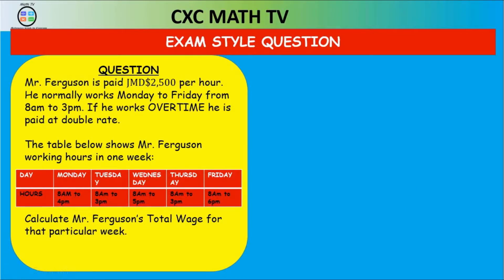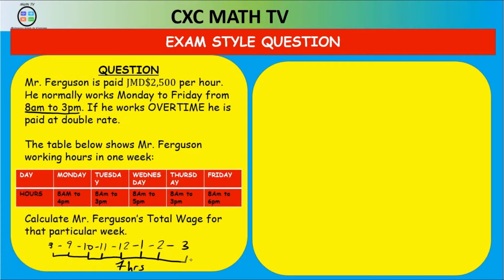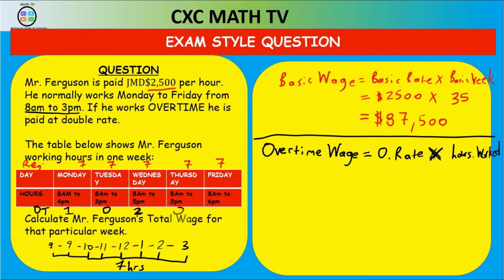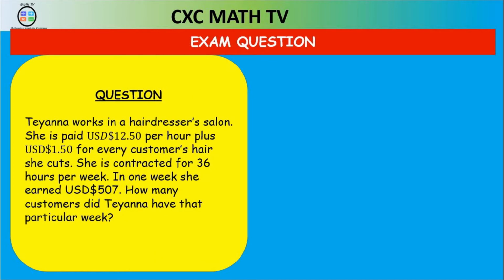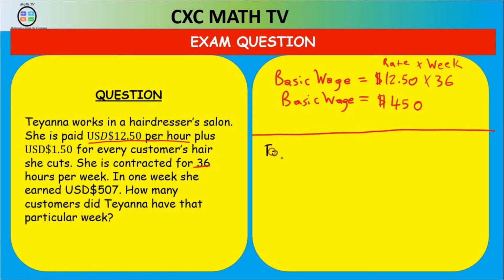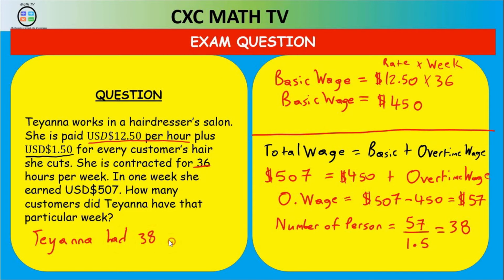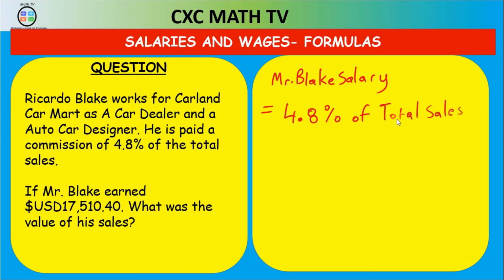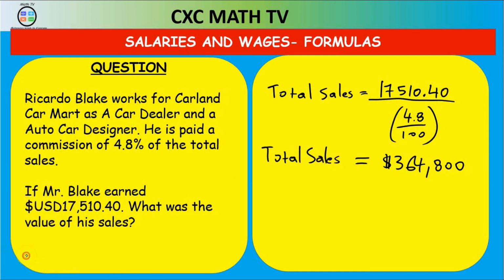SALARIES AND WAGES PART 2|WORKED EXAMPLES EXAM STYLE QUESTIONS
A work through video of salaries and wages of CSEC EXAM Style Questions